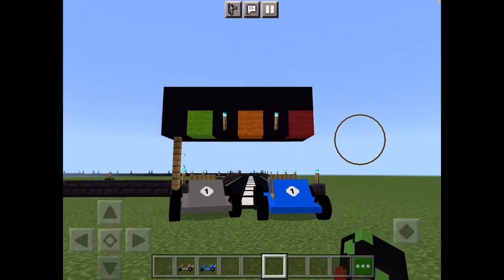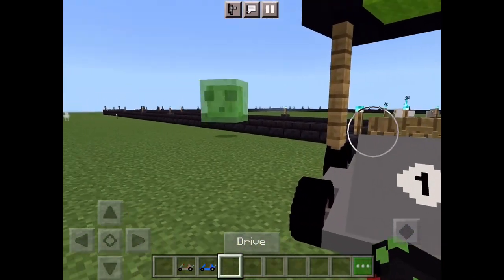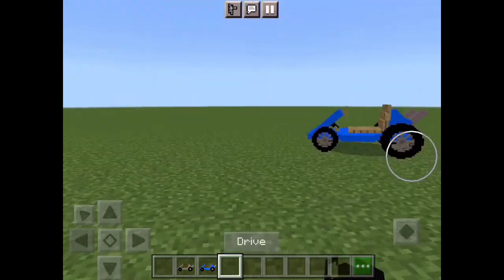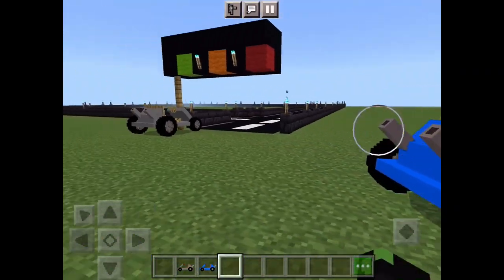Mincraft GO KART MOD?!!?😱